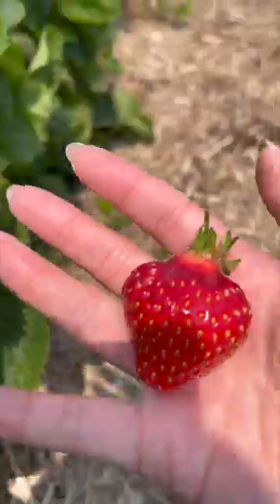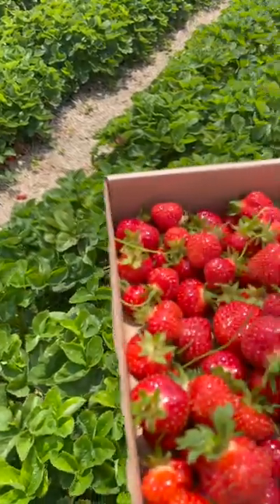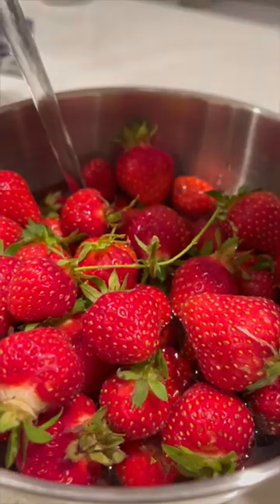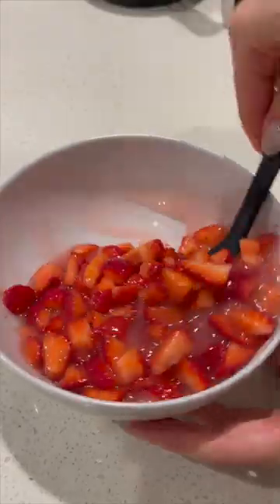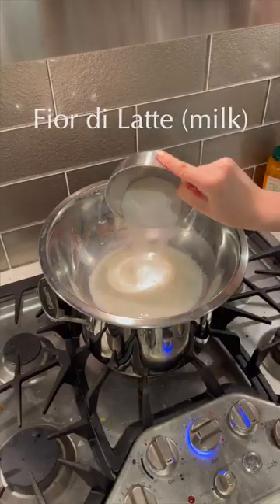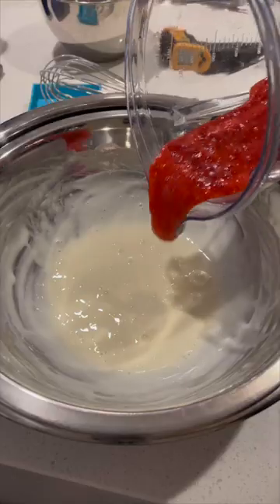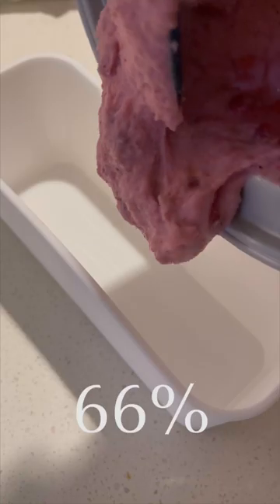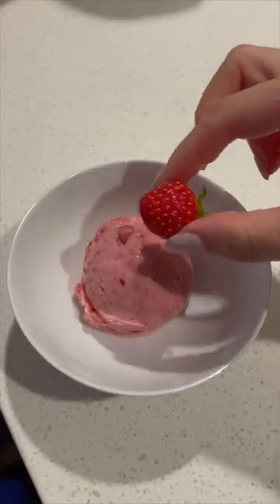🤯 You Wont BELIEVE How Many Strawberries Are in This Gelato 🍓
Macerated Strawberries
170g strawberries
107.3g sugar
45.4g Cointreau

Directions
1. Dice strawberries. In a mixing bowl, combine strawberries with sugar and alcohol and let stand in refrigerator for at least 2 hours and up to 2 days.
2. In the last minute of churning, retrieve from the refrigerator, strain off syrup, and add mix-ins to the churn; reserve strawberry syrup for another use (it makes a great daiquiri).

Strawberry Gelato Base
204g milk
28g heavy cream
20g sugar
14g skim milk powder
24g dextrose
0.33g xanthan gum
397g strawberry puree
0.32g kosher salt

Directions
1. Add milk and cream in double boiler, medium heat
2. Once 40C whisk in dry ingredients
3. Bring up to 65C and keep it there for 30m, whisking every 5m
4. Chill to 4C over ice bath
6. Stir in strawberry puree
7. Age in fridge for at least 4 hours before churning.

Churning
1. Churn until mixture reaches -4C, then transfer into a pre-chilled container and into the freezer.
2. Serve at -12C (after about 2-3 hours in freezer). At -15C, the texture would be compromised.